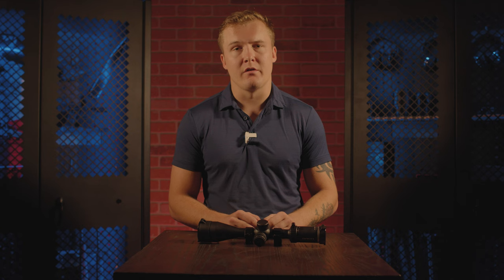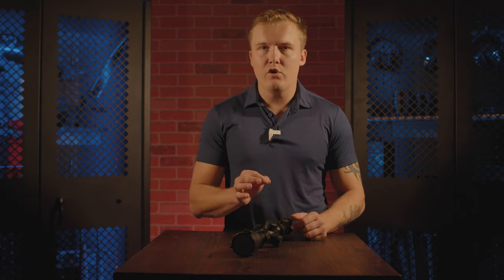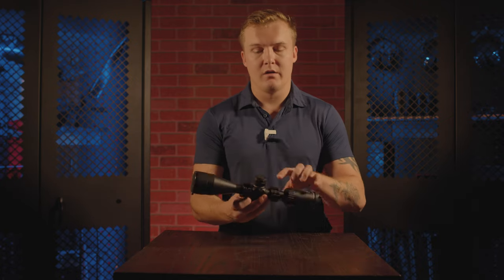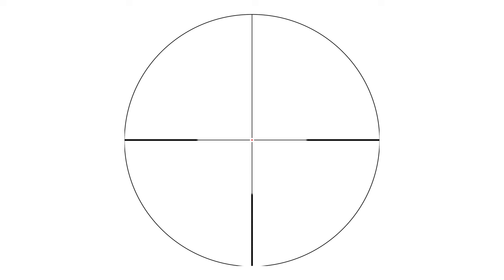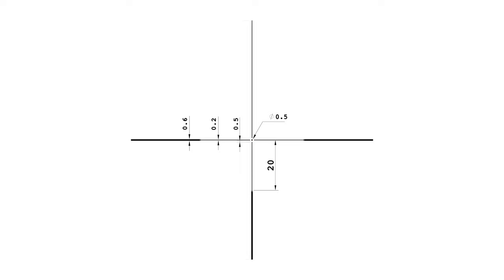Riton Optics Product Highlight - 1 Primal 4-12x50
On this Product Highlight, Spencer give's you everything you need to know about one of Riton's first Hunting dedicated illuminated scopes, the 1 Primal 4-12x50.